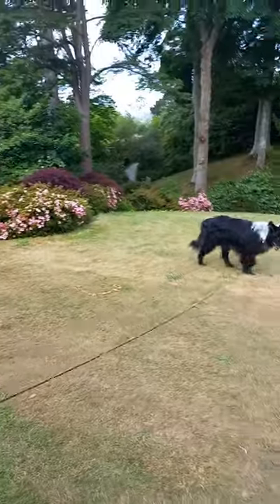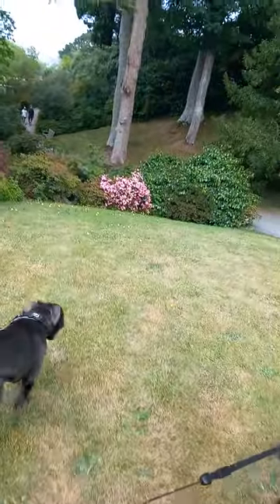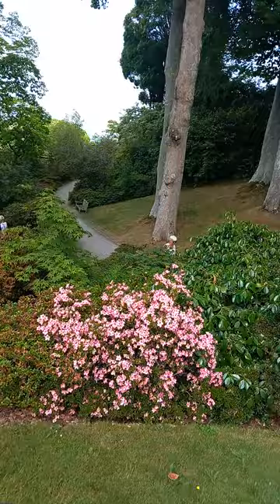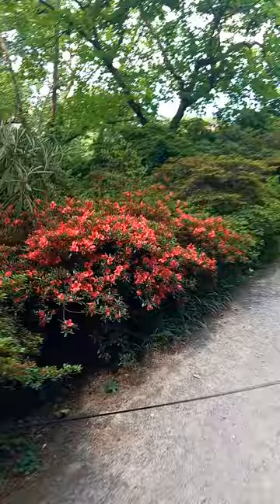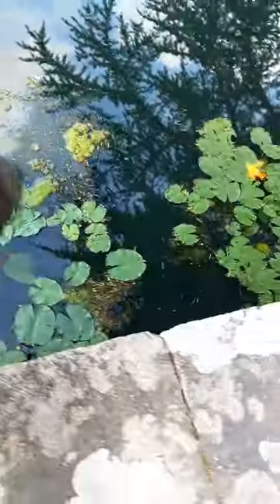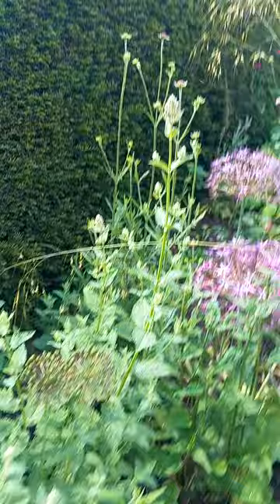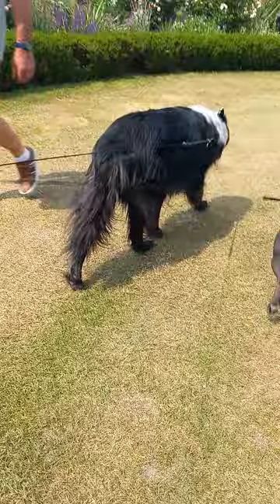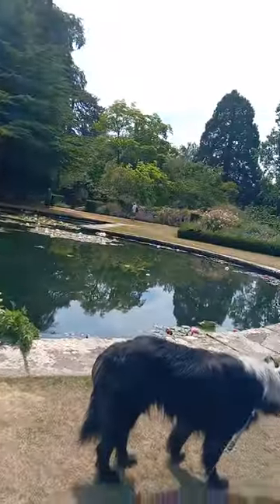Bodnant Gardens NATIONAL trust with Vegan Dog Belgian Shepherd and Staffie dog fell in fab Lily Pond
National Trust - Bodnant Garden

Botanical garden in Tal-y-Cafn, Wales ‧
Bodnant Rd, Tal-y-cafn, Colwyn Bay LL28 5RE

469 ft

Open ⋅ Closes 5 pm

Confirmed by this business 8 weeks ago

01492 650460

Web result with site links

Bodnant Garden | Conwy | Wales - National ...

The Laburnum Arch

Things to see at Bodnant Garden

The history of Bodnant Garden

Eating at Bodnant Garden

Family days out at Bodnant ...

Furnace Wood and Meadow ...

About

Description

Bodnant Garden is a National Trust property near Tal-y-Cafn, Conwy, Wales, overlooking the Conwy Valley towards the Carneddau mountains. Founded in 1874 and developed by five generations of one family, it was given to the National Trust in 1949. Wikipedia

Coffee morning oat plant milk in fresh ground coffee.

No raped grieving for babies taken away cows or killed babies for unnatural unhealthy for humans animal excretion causing them cancers and osteoporosis bone thinning as hormones in cows milk are intended to grow a calf to huge size then not needed when adult is natural.

Fegan Ci...vegan dog. fegan cath. vegan cat.

 we will go again to the beach...Talacre Traeth Cymru Fegan Ci Beach Wales Vegan 12 year old dog and dogs to play wit

The 14th march 2023...1st year anniversary of her death at a place she loved.

Play time is very important to all animals.

We humans like our games...so we should let others choose to do the same and give them freedom from our neurotic control freak record got stuck orders we keep giving them to stop doing this or that or do this or that.
Walking at slowcoach human pace on a yanked non stop lead collared like a slave prisoner is for handbags not dogs.

There is nothing more ridiculous to see than a grown man or woman walking around with a handbag on a lead.
All animals need playtime with others...nothing more natural to seek it with own species. Be social.

... for queen's awarded planet life friendly best dog food made in Britain

I am a Cesar Milan dog trainer fan.

Mexican illegal immigrant success in USA.

The 6 Principles of Veganism Animal Rights.

Use is Abuse.

Animals are not property...things...for humans to use...essentially that encapsulates the base line.

Gary  L. FRANCIONE law Professor Rutgers University USA. Abolitionist Vegan Leader.

His Facebook page...Gary. L. Francione law Professor Rutgers University USA VEGAN abolitionist leader ...

Fegan Ci Vegan Dog...Fegan Ci is pronounced vegan key. Dogs in the plural is pronounced kin like king without the g at the end...written Cyn...in Cymraig...Welsh. Britannic. English is like a mongrel dog...mostly European French German and Norse btw. By the way. N.B. Nota Bene. Latin that is.

Groenendael FEE NOIRE la PANTHERE NOIRE esprit toujours avec moi
she will always be with me she whispered in the wind... vegan dog pack leader...son nom est comme le souffle du vent...Feja...ihre Name ist wie Atmen des Windes...VANGELIS...ALPHA DES CIEUX...

 Die Freude des Wölfen
The Joy of Wolves. Vangelis.
La Joie des Loups.
The call of the wild is there everwhere.

OMEGA. Die Letzte. La derniere.  The last.

Taking lives of defenseless animals is undignified immoral abuse of easy Power.

Matthew 7:13-14 New International Version (NIV)
“Enter through the narrow gate. For wide is the gate and broad is the road that leads to destruction, and many enter through it. But small is the gate and narrow the road that leads to life, and only a few find it.

Eden = Vegan. Genesis 1.29

God said, "See, I give you every seed-bearing plant that is upon all the earth, and every tree that has seed-bearing fruit; they shall be yours for food.

the above link my Blog Website with many links and Information.

then below vet scientific website.

The above link is Science based website of...
DR. ANDREW KNIGHT
BSC (VET BIOL), BVMS, CERTAW, MANZCVS, DIPWCAWBM (AWSEL), DACAW, PHD, MRCVS, SFHEA.

My pack leader's website link above to be updated.x

Fée Noire de la Vallée des Sortilèges.
Chef de Meute.
Pack Leader.
Arweinydd Pecyn.
ALPHA.

The pack leader is now her companion Falcon Fergus Dakota.

I am the cross breed. Human.

GO VEGAN NEEDED INDIVIDUALS CAN TAKE ACTION 1 MEAT ANIMAL BURGER = 250 MILES IN FOSSIL FUELLED CAR...

80 percent of usable land is growing crops to feed farmed animals eaten mostly ..80 percent of them...by the rich 20 percent of our planet.